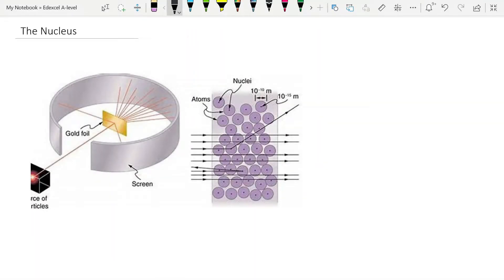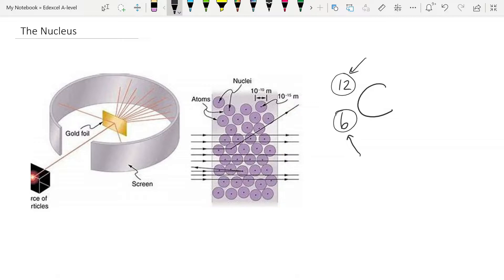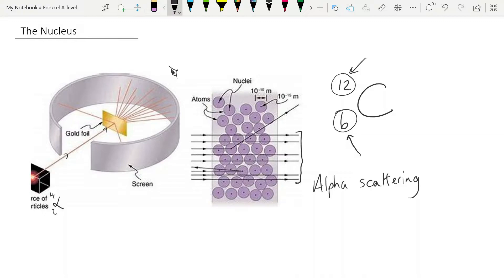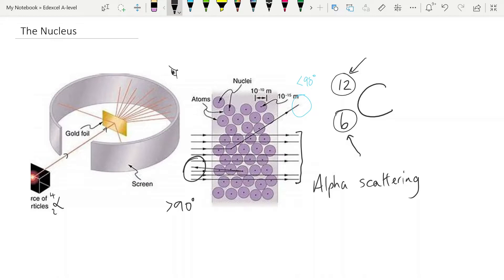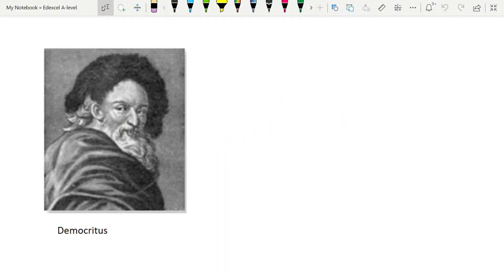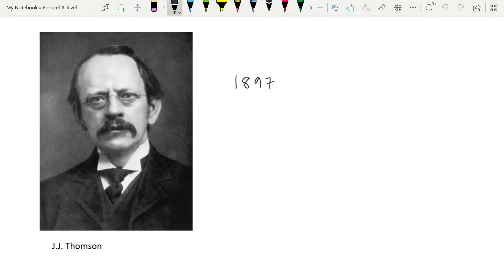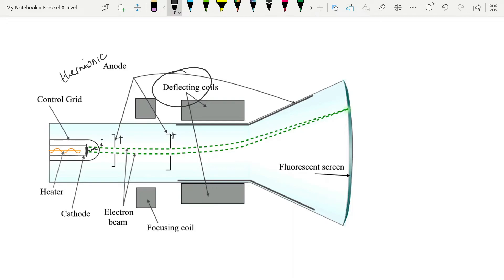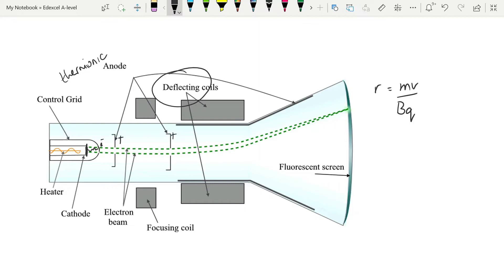The Nucleus: Nuclear & Particle: Edexcel A-level Physics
Detailing how knowledge of atomic structure developed over time including large angle alpha-scattering, cathode ray tubes and nuclear nomenclature.